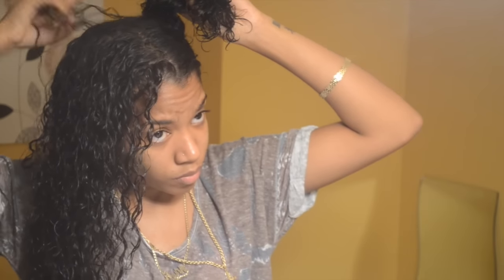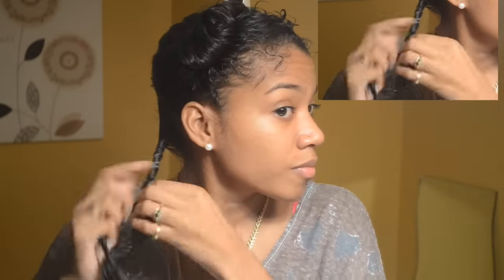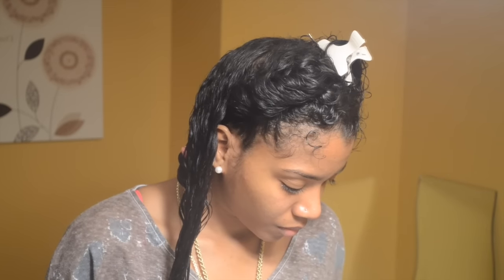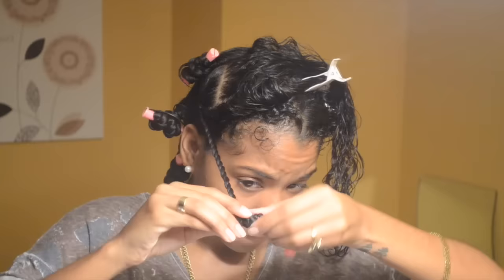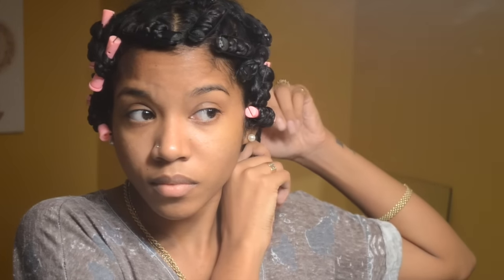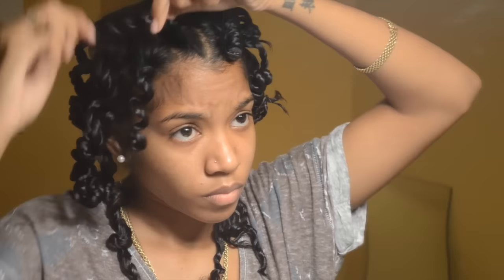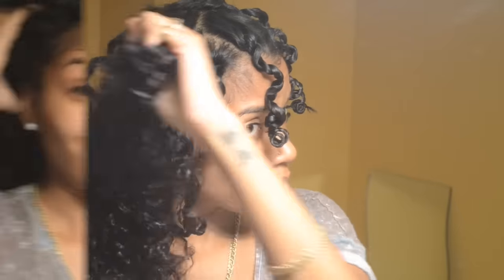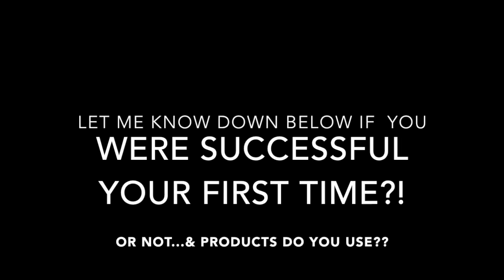Natural Curly Hair | Perm Rod Set FAIL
Hey you guys, so I attempted to do this perm rod set so many times and it was a fail !! i decided to upload this video to show you guys that I don't just do it the one time and I get it perfect lol I have trials and errors. BUT i've learned that it takes time and patience and its all about you finding out what works for your hair and what doesn't; what technique you need to use and what not to use. WELL, enjoy my video .lol... Stay tune for another video of me actually trying this style again and getting it ^_^ !

Instagram & Snapchat: futurecoldest